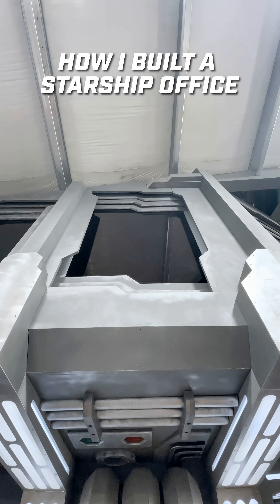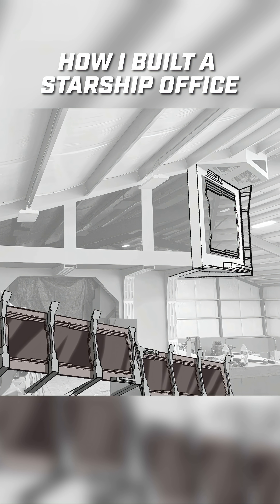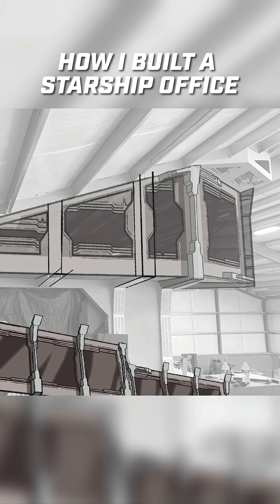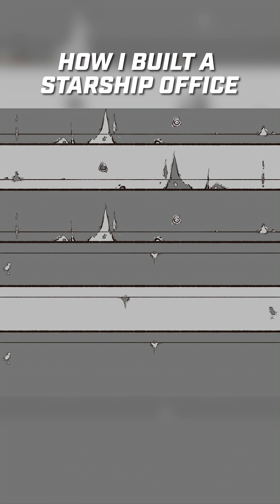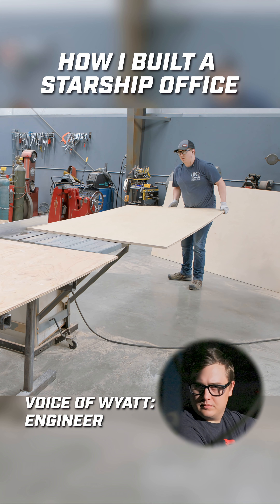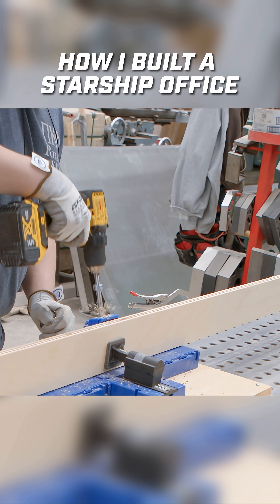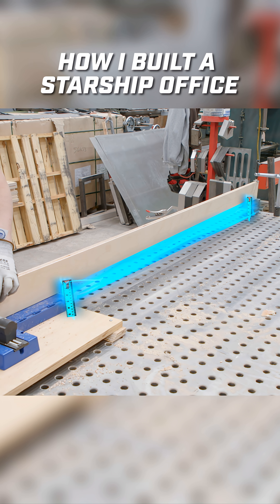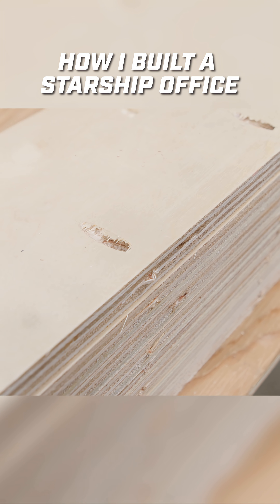From Concept Art to Battle Ready Spaceship Office!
From concept to reality! Our animator, Drew, is helping us with some design concepts to use to make our blast shields outside this office. This goes from epic concept art to SolidWorks modeling, then to cutting, drilling, and painting every piece. This spaceship office is battle-ready and out-of-this-world!

See the full video on our channel!